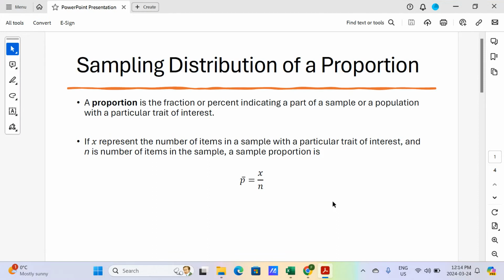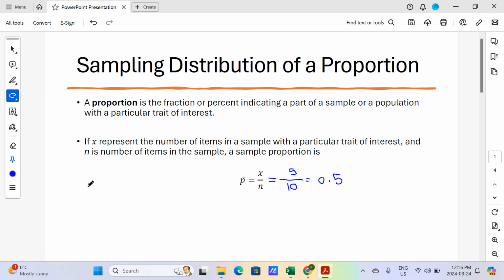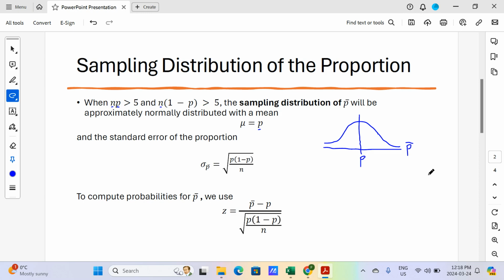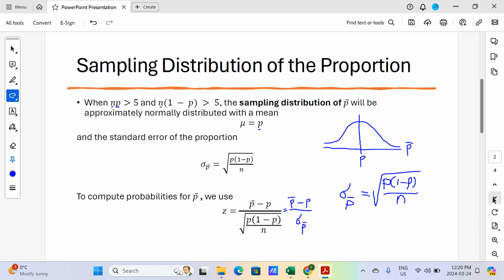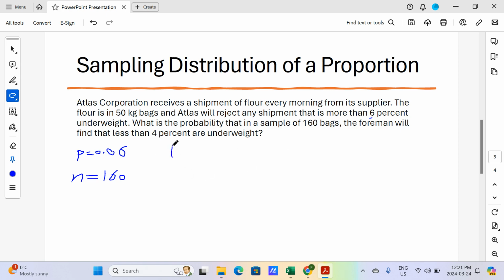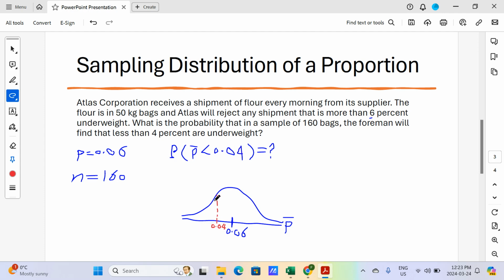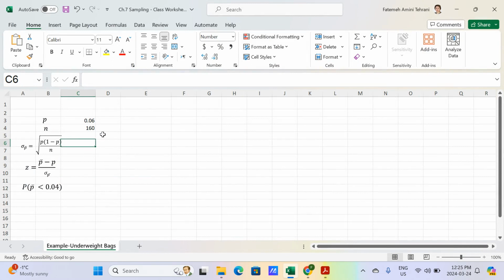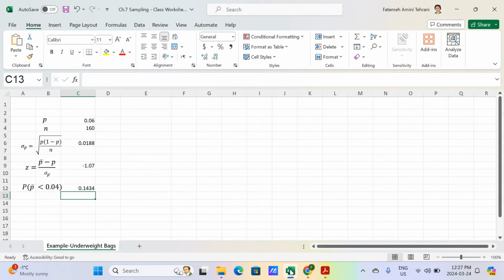Sampling Distribution of a Proportion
In this video, we are going to learn about sampling distribution of a proportion, and how to find probability for a sample proportion.